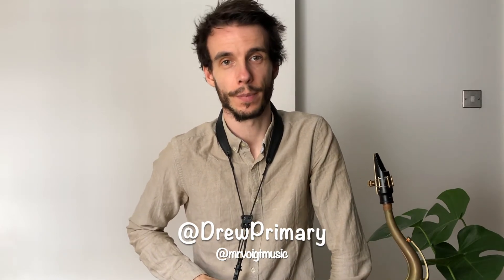Music Challenge Week Four